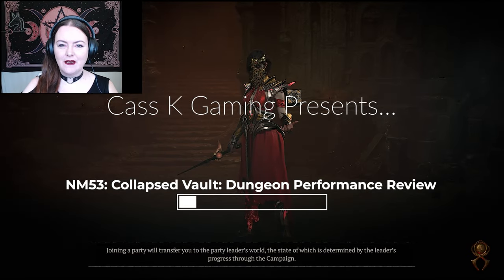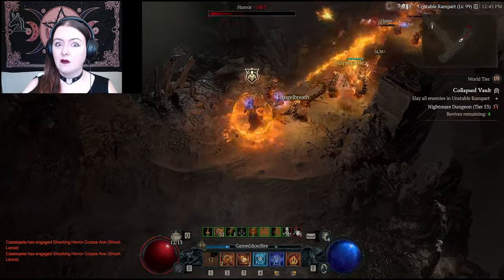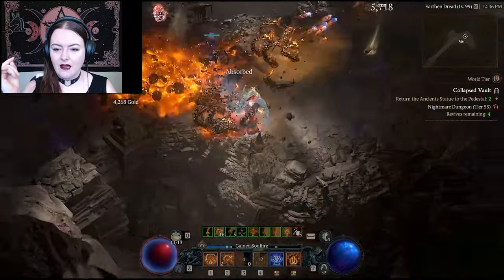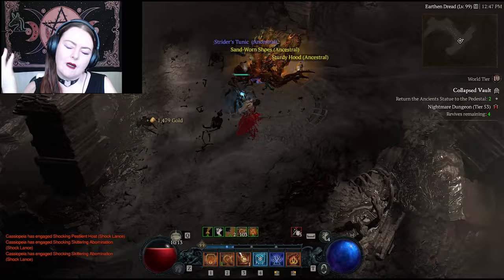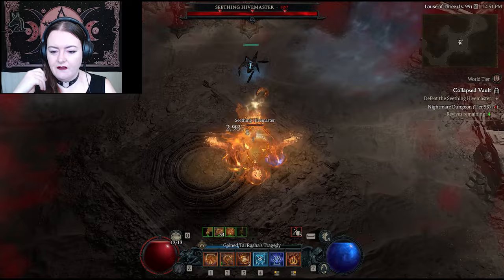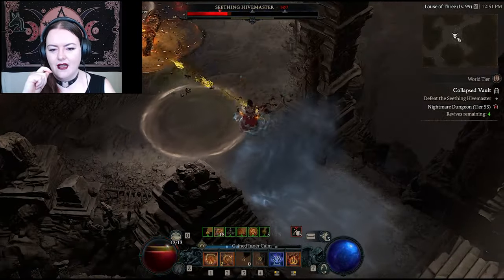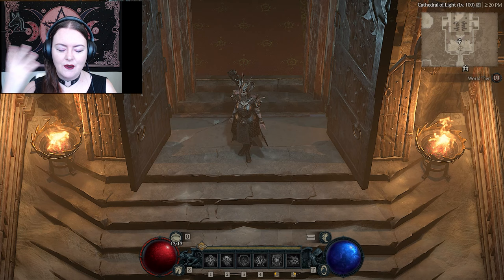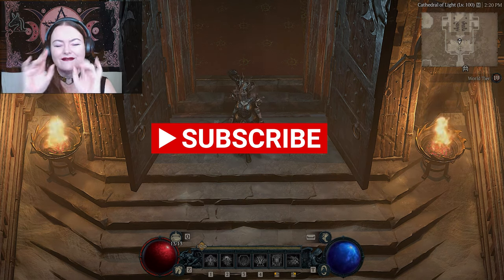D4 Nightmare 53: Collapsed Vault: Meteor Hydra Build: Dungeon Review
Time to go crazy and push the build in Nightmare dungeons!

Please enjoy my video review, with real life Cass, picking apart my performance and hopefully entertaining you!

00:00 Introduction
00:18 Haha, You're Not Tricking Me, Shrine!
02:07 Kill Them All Complete!
02:14 Pedestal Statues Time!
05:16 One Down, One To Go!
06:18 Second Statue Obtained!
06:40 Time to Place The Statue
06:46 Seething Hivemaster
07:23 Flawless Victory!
07:27 Thoughts and Cass Chatter